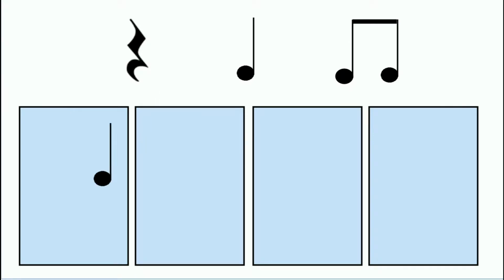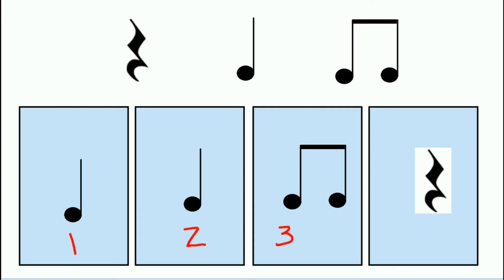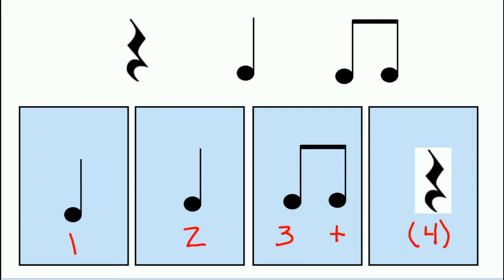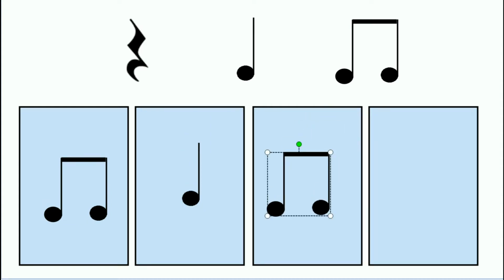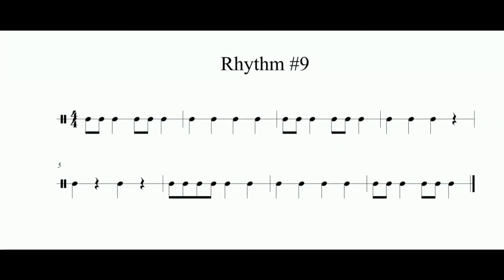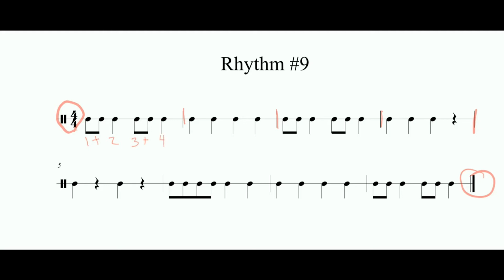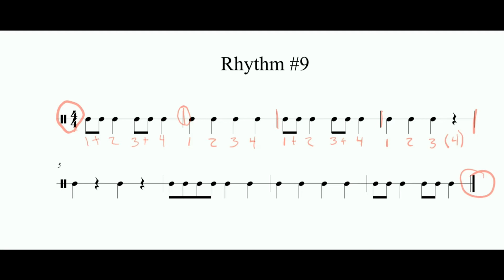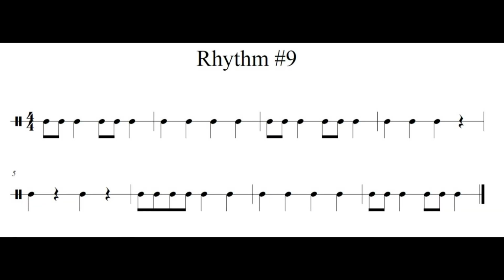Basic Rhythm #3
Basic Rhythm Video #3 - Corresponds to #9-12 in the Basic Rhythm Packet/Rhythm Module #2